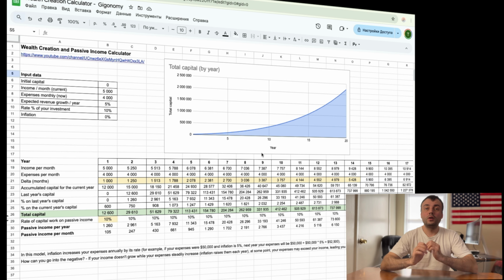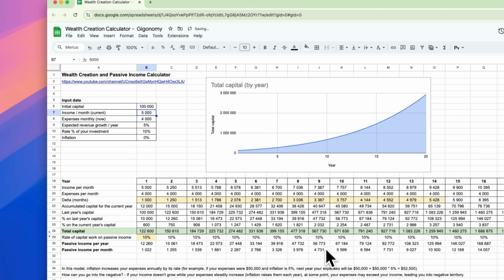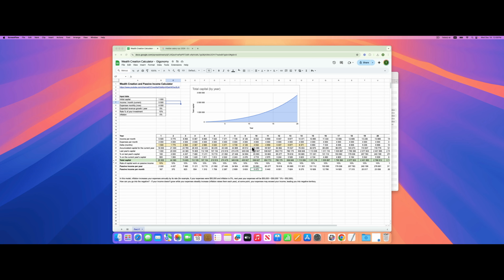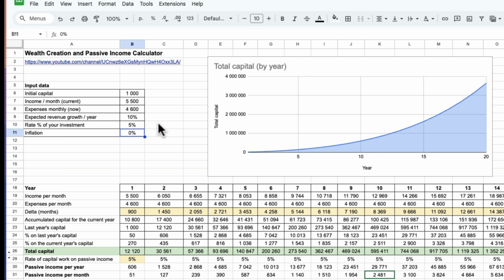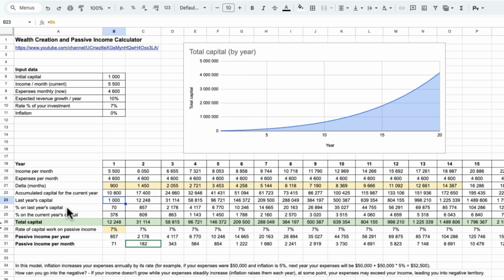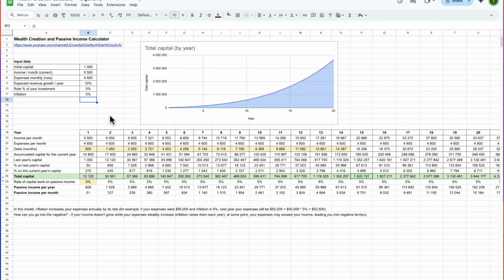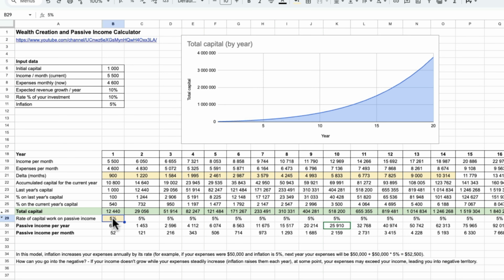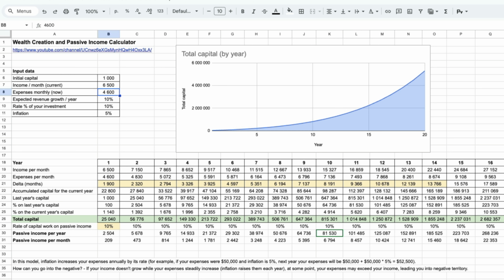How to Earn a Million Dollars: A Capital-Building Calculator and Financial Plan for Everyone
Find out how long it will take to become a millionaire at your current income and expense levels. By understanding which numbers you can influence, you’ll be able to speed up the achievement of this goal.

00:40 - How to save a table
01:02 - First Step
04:46 - When will there be a million dollars
07:36 - Calculation of passive income
08:33 - The Magic of compound Interest